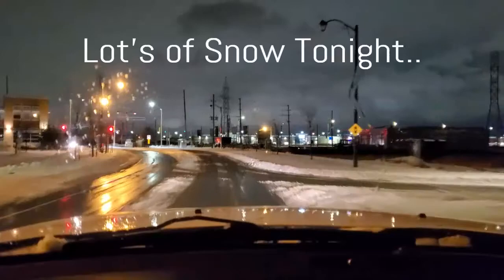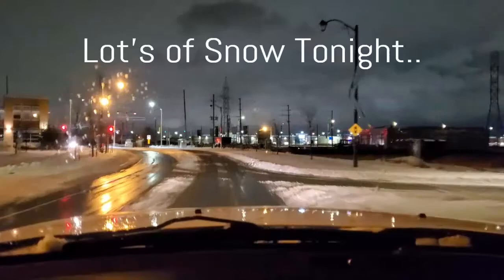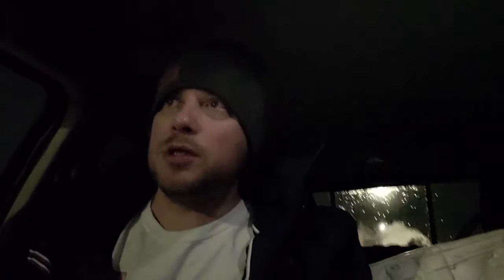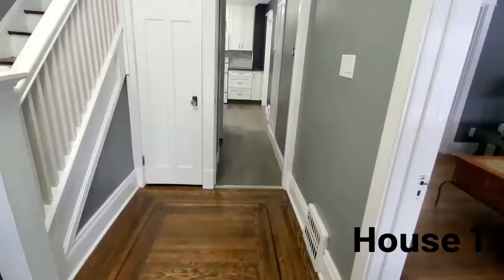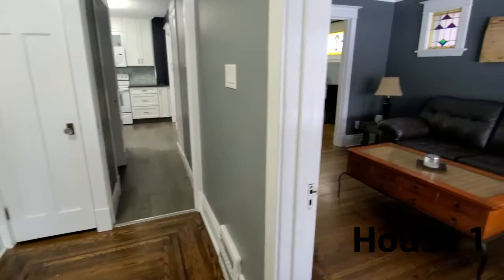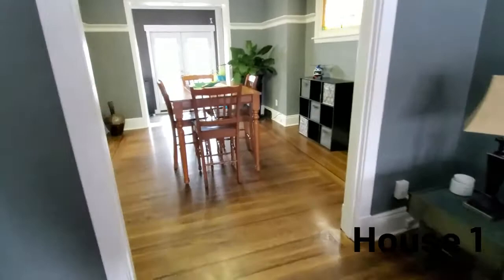What my Weekend Looks Like | Ken Parkin Real Estate VLOG #3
In today's video you follow me around during the weekend and see behind the scenes of of some showings and looking at an investment property.

KP

Ken Parkin is a licensed Realtor in Ontario, Canada and works primarily in Burlington, Oakville, Milton, Mississauga and Hamilton. The Burlington real estate market is currently experiencing a Seller's Real Estate Market. The Oakville real estate market is currently experiencing a Seller's real estate market as well.

If you are a first time home buyer or are thinking about making a move in Burlington, making a move in Oakville, Making a move in Milton email Ken today.